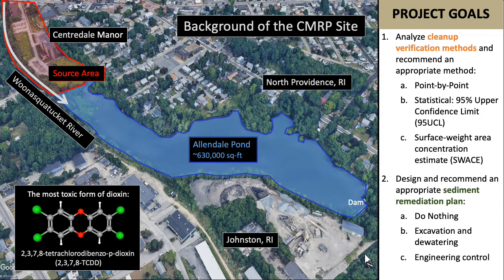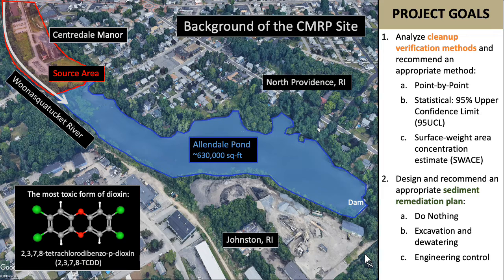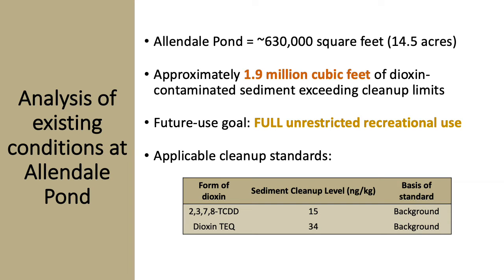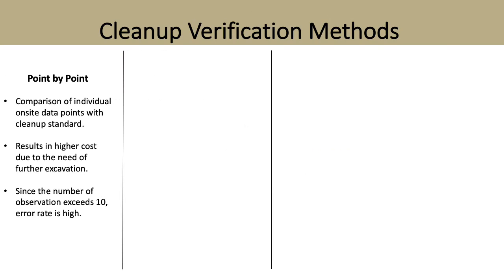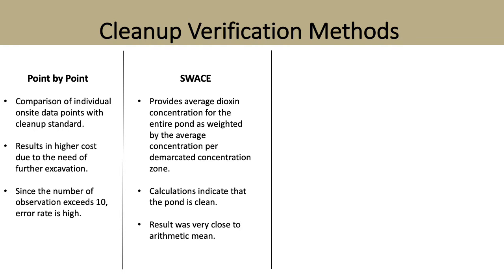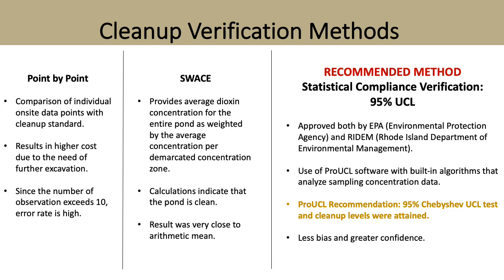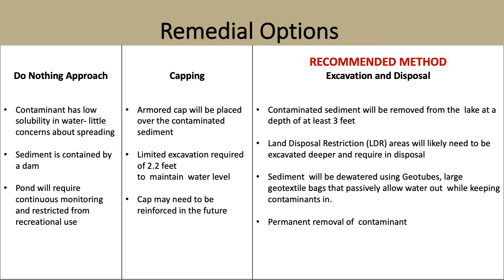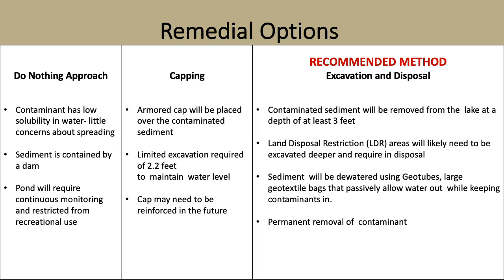ENVE Team 10